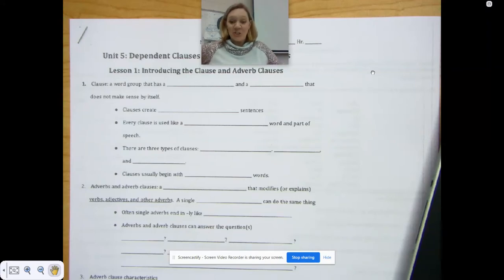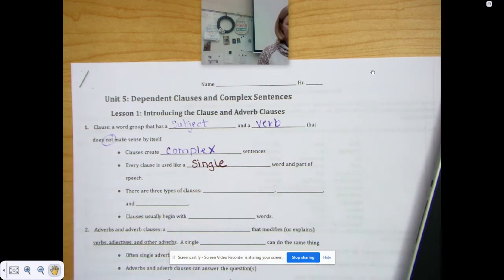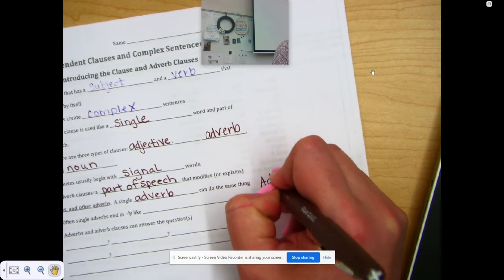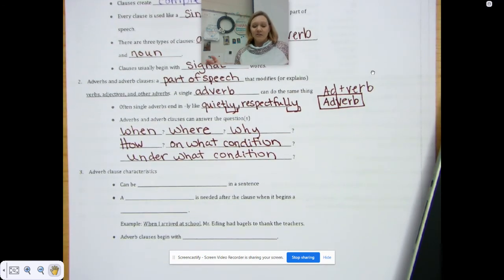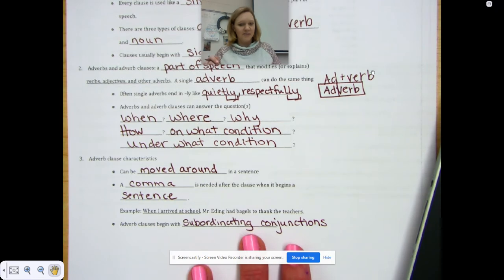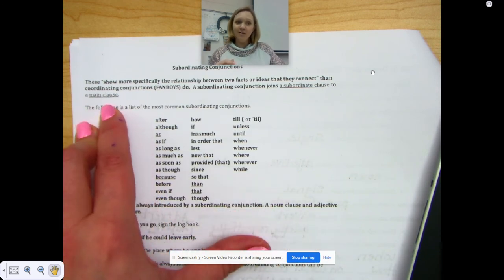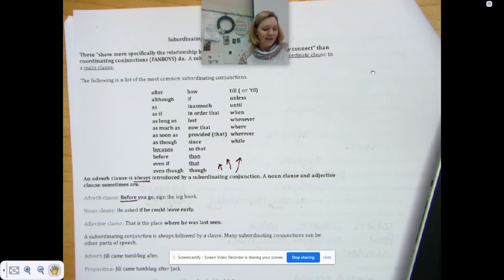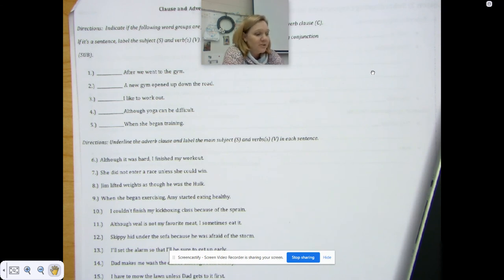Unit 5 Lesson 1